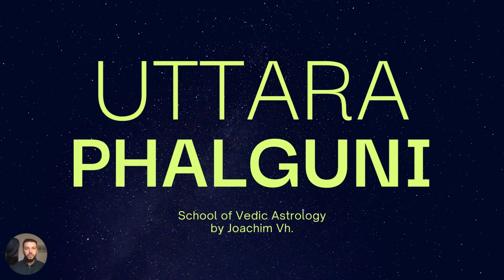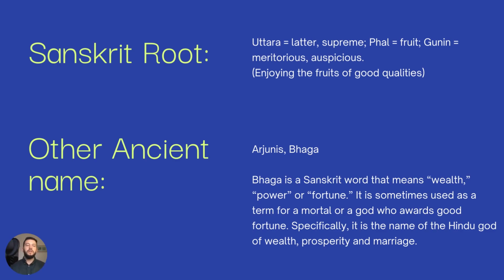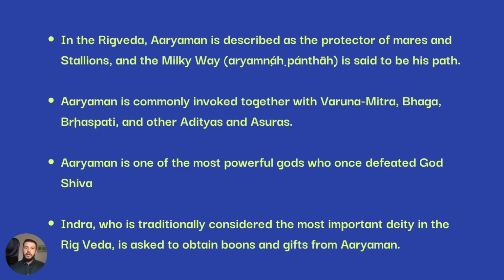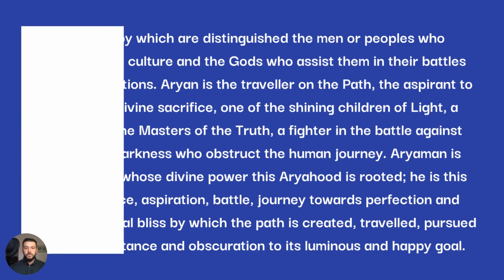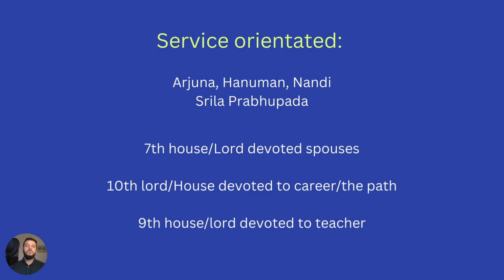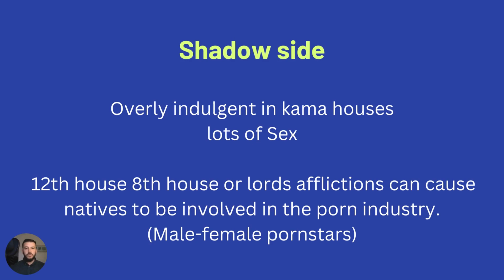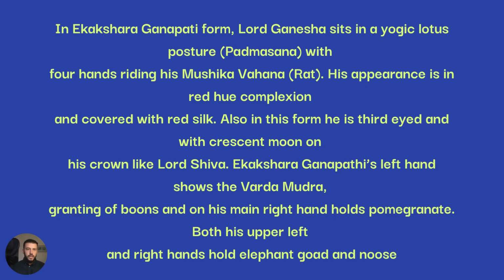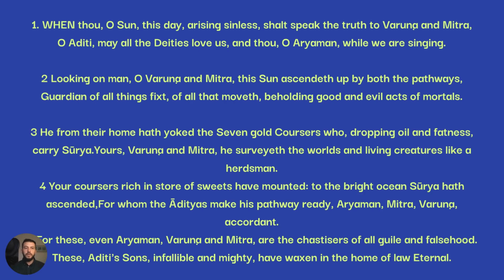Uttara Phalguni Nakshatra (उत्तर फाल्गुनी): The Patron of Sacred Contracts and Sustained Dharma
Uttara Phalguni, extending sidereal from 26°40′ Leo (Simha) to 10°00′ Virgo (Kanya), is the twelfth nakshatra in the Vedic lunar zodiac. Its name means “The Latter Reddish One”, denoting the second part of the Phalguni pair. If Purva Phalguni is the wedding, Uttara Phalguni is the life of sacred marriage—not just marital, but the union of personal will with collective order, and of joy with commitment.

This nakshatra is known for its qualities of honor, devotion to duty, and moral clarity. It governs the phase where one enters into and upholds sacred agreements, whether as a partner, leader, teacher, or parent. It is not a nakshatra of impulse, but one of clarified responsibility—often taken up joyfully, with the heart of a sovereign.

Presiding Deity: Aryaman – The Solar God of Contracts and Hospitality
The deity of Uttara Phalguni is Aryaman, one of the Ādityas (solar deities) and the personification of social order, vows, honor, and benevolence. Aryaman presides over marriage rites, oaths, and societal cohesion. His domain is not force, but fidelity; not conquest, but consecration.

Under Aryaman’s rulership, this nakshatra is endowed with:

A profound respect for laws—cosmic, ethical, and social

A desire to create harmonious alliances, whether in marriage, business, or spiritual life

A sense of nobility, often linked with leadership in service of justice and tradition

Planetary Ruler: The Sun (Surya)
Uttara Phalguni is ruled by the Sun, the planetary emblem of dharma, truth, ego transcendence, and sovereign will. But unlike the raw charisma of early Leo, here the solar principle is refined, directed, and bound to duty. It becomes the sun of maturity—less dazzling, more reliable.

The Sun bestows upon this nakshatra:

A natural sense of leadership, often expressed in community or familial roles

A radiant integrity, which inspires trust and commands respect

A karmic demand to live by the light one carries, often through honest work and visible commitment

Core Themes: Sacred Responsibility, Social Dharma, and Steadfastness
Uttara Phalguni’s essence is the fusion of joy with purpose. Its natives are often called to anchor relationships, administer fairness, or carry institutional weight. Unlike nakshatras driven by adventure or intensity, this one seeks sustainability, and its fruits arrive through long-standing dedication.

Key themes include:

Formation and preservation of sacred contracts (marriage, vows, friendships, responsibilities)

Service through competence, often becoming pillars of organizations or families

Generosity fused with structure—giving with clarity, not indulgence

This nakshatra does not eschew pleasure, but it asks that pleasure be made noble, ethical, and enduring.

Symbol: The Four Legs of a Cot or Bed
The symbol of Uttara Phalguni is the rear legs of a marriage bed or couch. While this might evoke sensuality (as with its pair Purva Phalguni), the deeper implication is foundation and support.

This is the bed that endures—the home that shelters, the commitment that persists beyond the honeymoon, and the structure that holds love, not consumes it.

It is an image of earthly dharma made livable, where comfort and duty are not at odds but interwoven.

Psychological and Spiritual Texture
Individuals influenced by Uttara Phalguni tend to be:

Reliable, dutiful, and loyal, especially in close relationships

Attracted to roles of guidance, governance, or caretaking

Often respected more than loved, yet deeply admired for their steadiness

Motivated by a desire to leave something stable and honorable behind—a legacy, a well-tended family, a protected truth

Their shadow can emerge in rigid idealism, moral superiority, or overextension in service. Yet even their flaws point back to a deep internal code they are striving to honor.

In Essence
Uttara Phalguni Nakshatra is the solar covenant of integrity—a constellation of stabilized dharma, honorable union, and luminous responsibility. It carries the memory that joy, to be lasting, must be shaped by dharma.

To be born under Uttara Phalguni is to walk the middle path between sovereign joy and sacred duty, to hold the sun of one's being not merely as light, but as shelter, promise, and principled power.